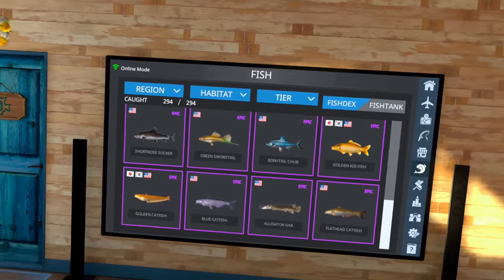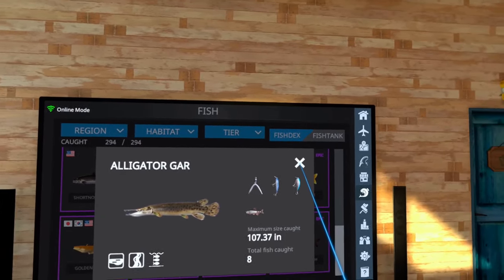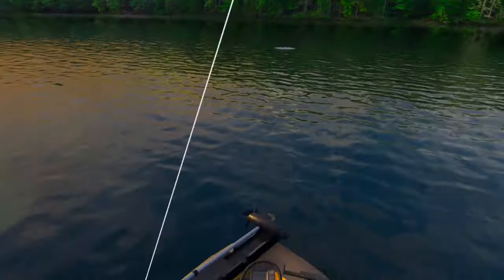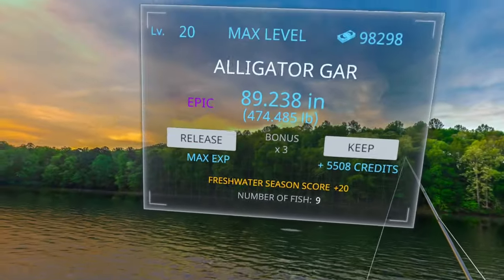Easily find the Epic Alligator Gar in Real VR Fishing US East DLC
In this video we will be heading out to Lake Martin to catch the epic Alligator Gar in Real VR Fishing on the US East DLC.

00:00 Intro
00:37 Game Plan
01:58 Swirl Hunting
02:45 Giant Swirl Alligator Gar

My Spreadsheets